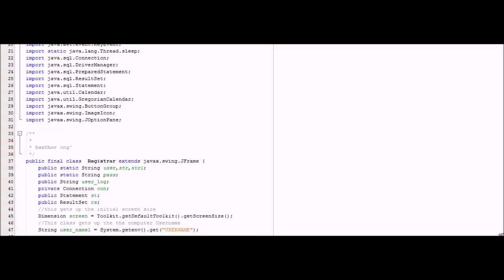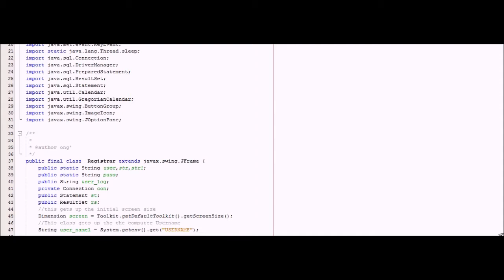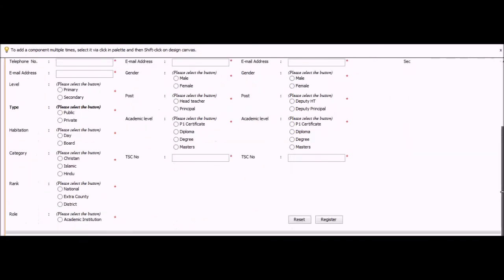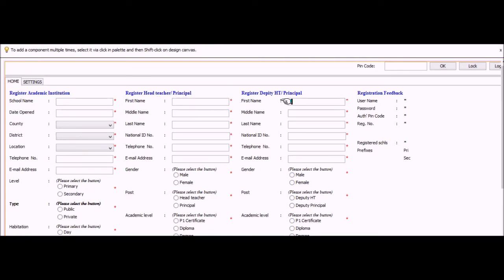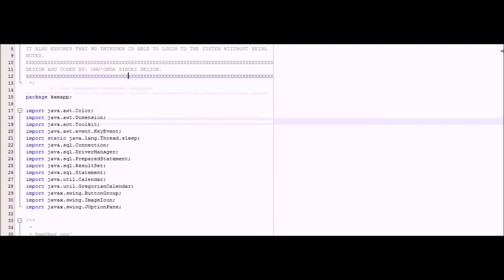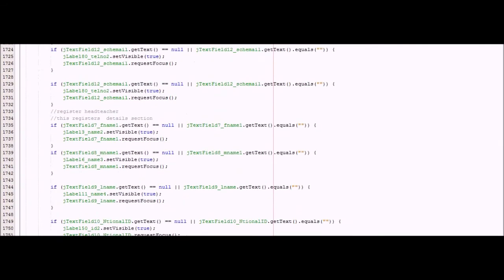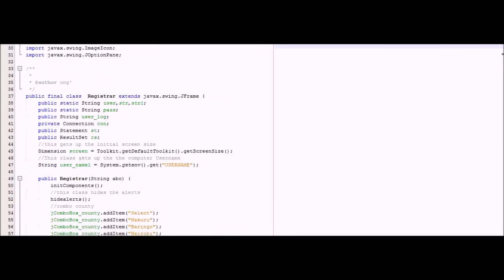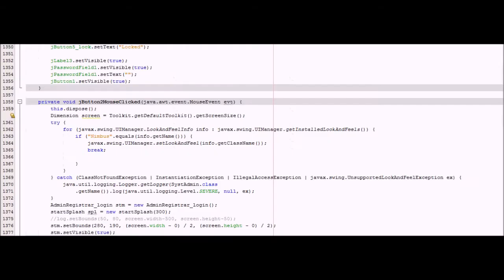How to create (Registration form) registrar working page 007 | Java programming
How to : Design, Code, and Call for users' account page after successful logged in.